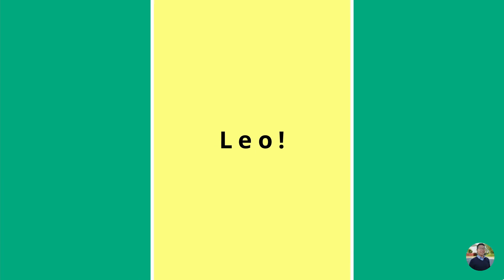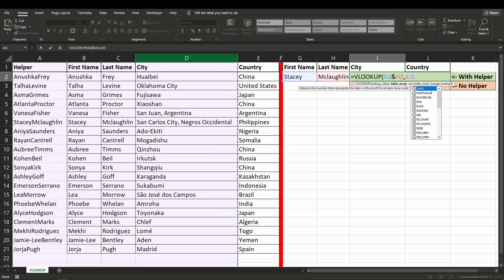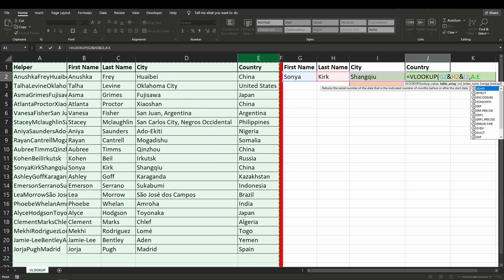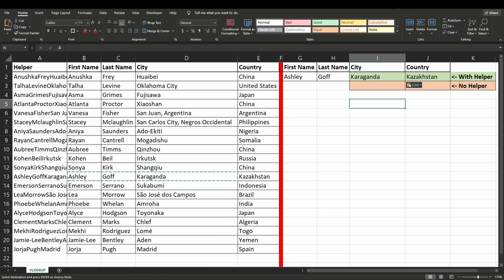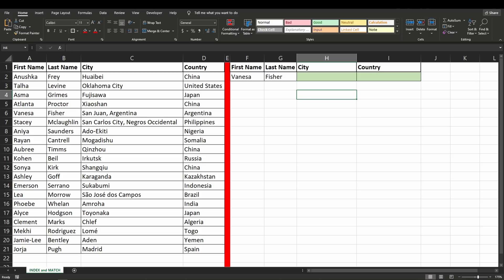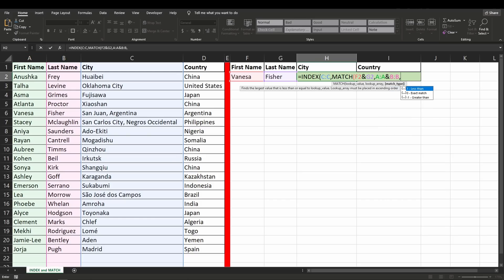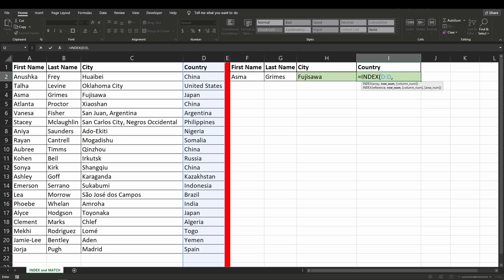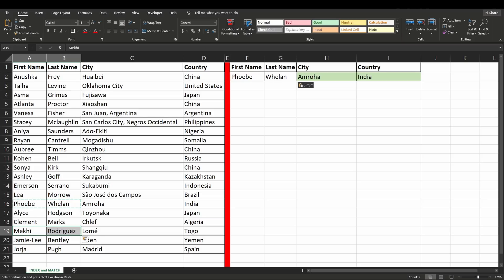Learn Excel Advanced VLOOKUP and INDEX & MATCH with multiple criteria's [2021]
Hi Guys,

In this video, I will be teaching you how to use VLOOKUP and INDEX and MATCH with 2-3 criteria.

Timestamp:
00:00 Intro
00:44 Helper Column
00:56 VLOOKUP with 2 Criteria using Helper Column
01:45 VLOOKUP with 3 Criteria using Helper Column
02:30 VLOOKUP with 2 Criteria using no Helper Column
04:00 VLOOKUP with 3 Criteria using no Helper Column
05:20 INDEX & MATCH with 2 Criteria
06:03 INDEX & MATCH with 3 Criteria
06:51 Outro

Don't forget to leave a comment/suggestions.